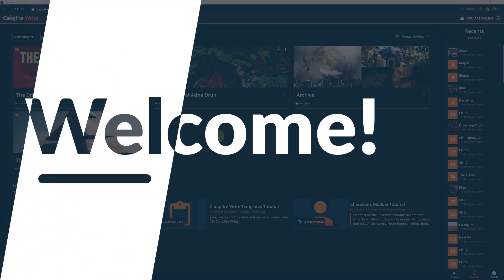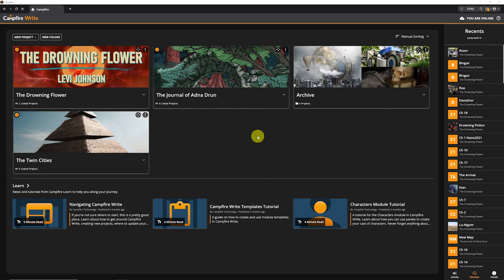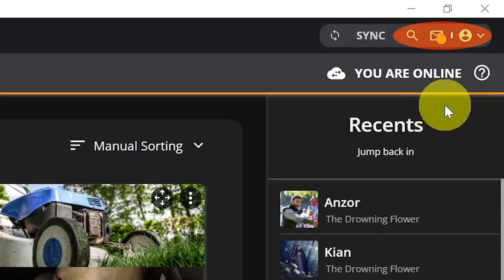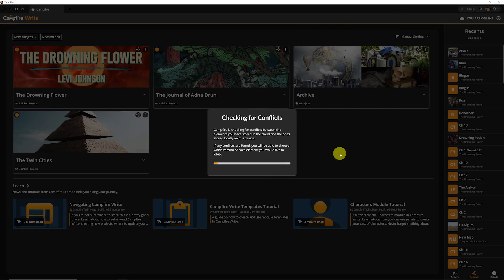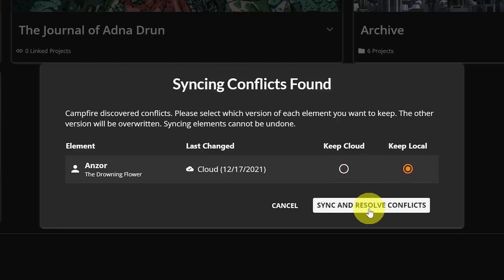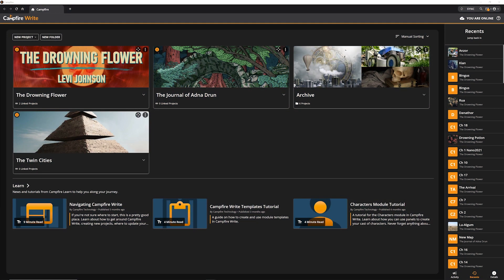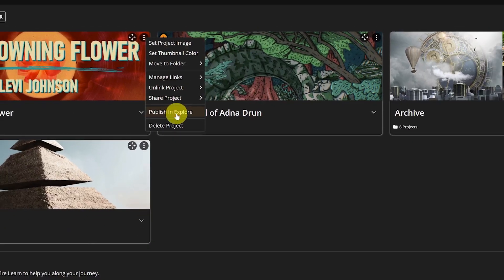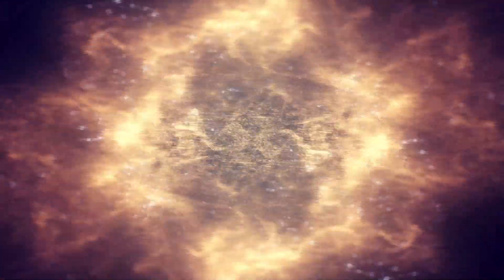Campfire Write Desktop App Tutorial - Available Now for Mac and Windows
Organize your stories offline with Campfire's desktop app! It has everything you've come to expect from Campfire Write with over a dozen modules like character sheets, timelines, relationship webs, and a manuscript editor that lets you reference your notes while you write. Everything you create is private, safely stored in the cloud, and shareable to collaborate with friends.

Create an account for free and enjoy access to everything from the start! If you’re working on bigger projects in Campfire Write, you only have to pay for the features you need. Start a subscription for as low as 50 cents per month, or pay a one-time price with Campfire’s à la carte options.

Write better stories faster with Campfire.